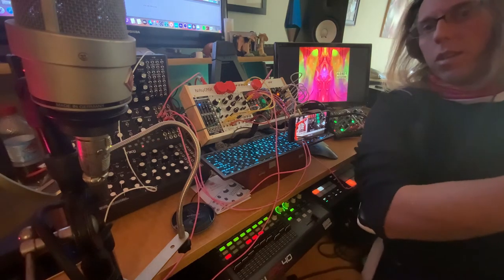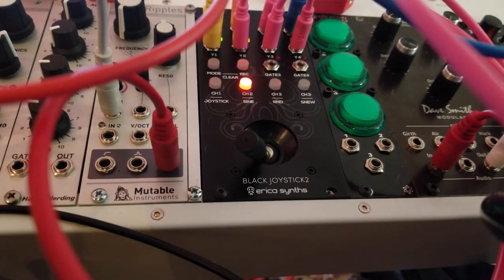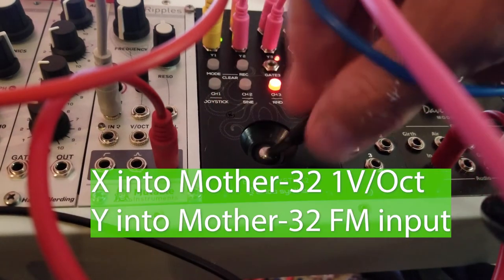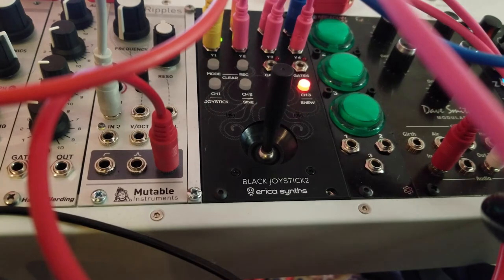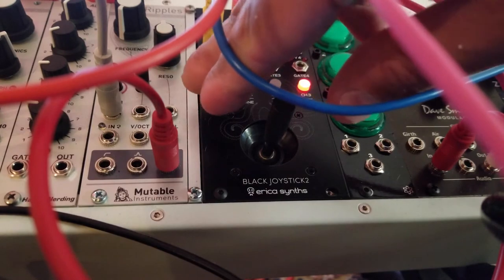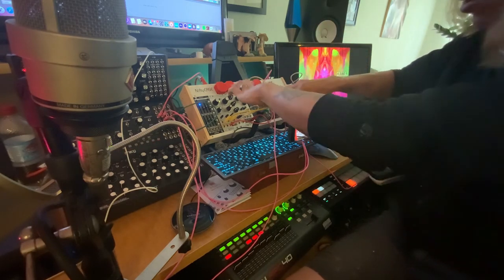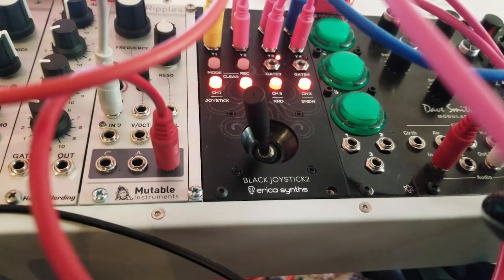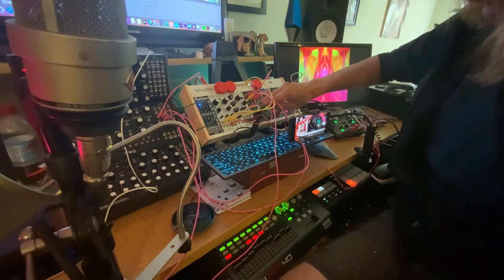Eurorack Demo - Erica Synths Black Joystick 2 (4 Oscillator Drone) Loopable 4 Channel Macro Control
So, I finished building my first 83HP Mono synth with alot of great modules, but so far the Erica Synths Black Joystick 2 has given me the most enjoyment.  It enables a great deal of control in a very simple surface, with looping CV features that make ambient and drone sessions REALLY fun.  This video shows control over 4 oscillators, a Moog Mother-32, a mutable instruments Plaits/Ripples, a Make Noise 0-coast and an Expert Sleepers Disting Mk4 as the 4th oscillator.